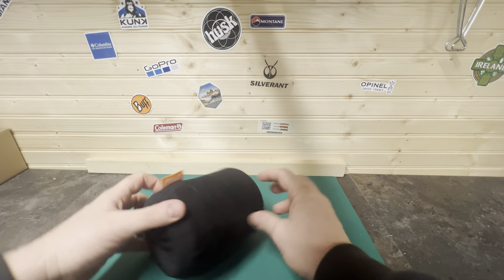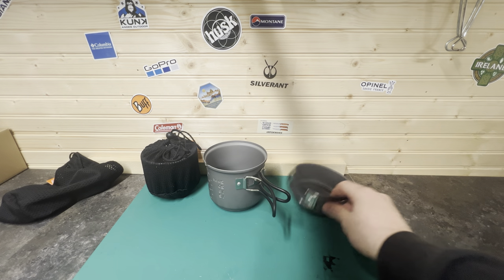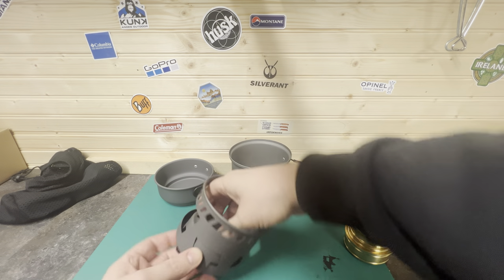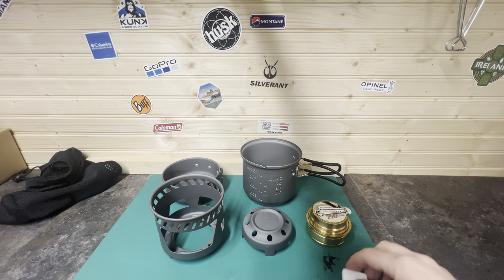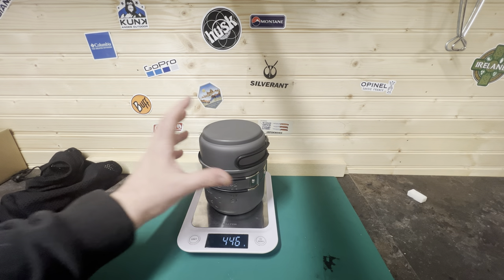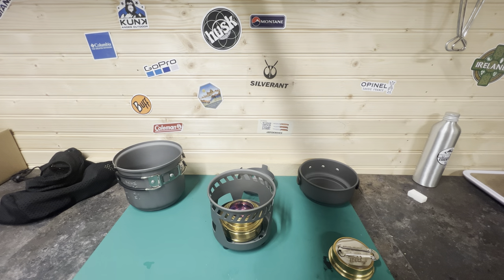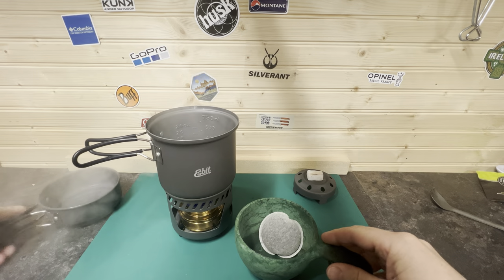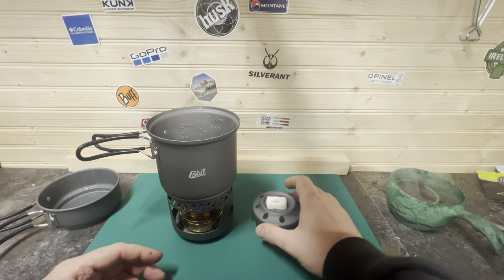Budget Camping Cook Kit - Esbit Fuel Burner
In this video guys i take a look at a great little budget cook kit by Esbit check it out.

I got my hands on a great little cook kit by Esbit , In this video i take a look at the little kit and what it has to offer and check out the time it takes to boil water with the solid fuel tablets and the liquid fuel burner with some mentholated spirt.